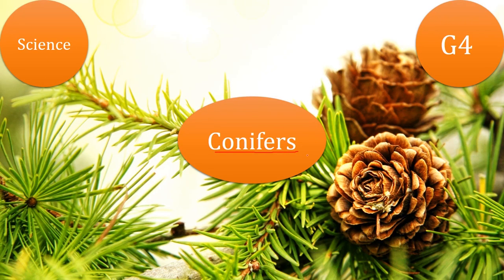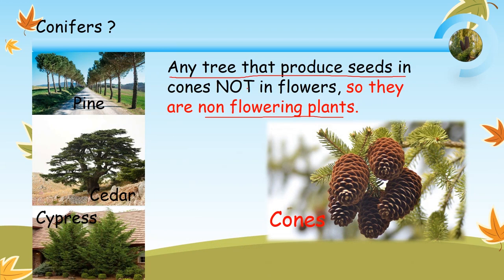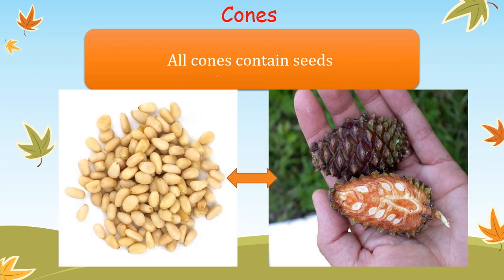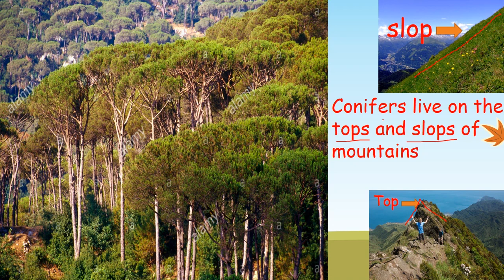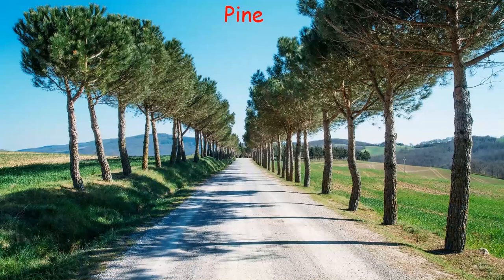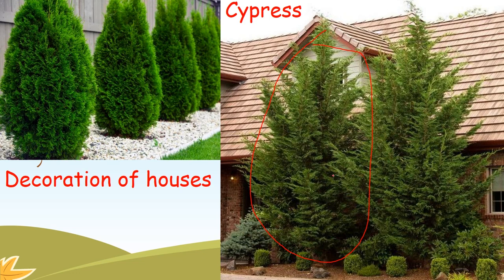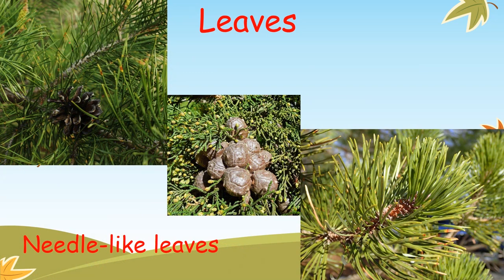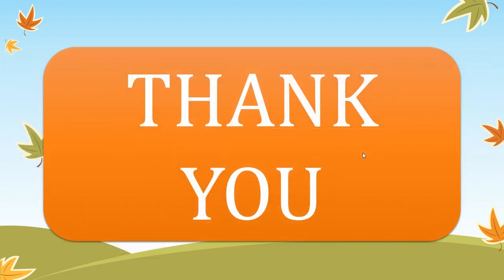conifers v 2